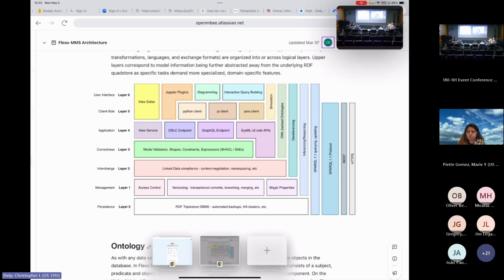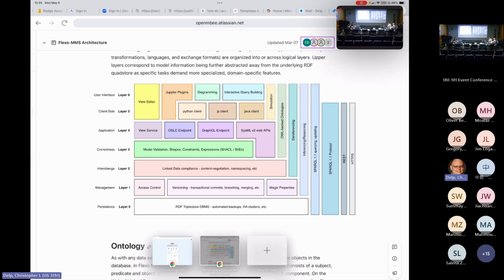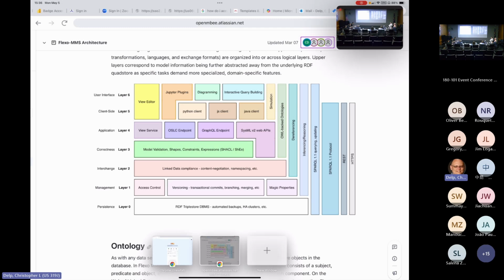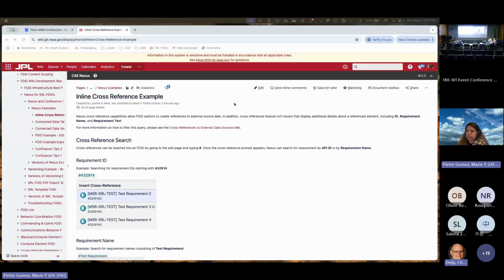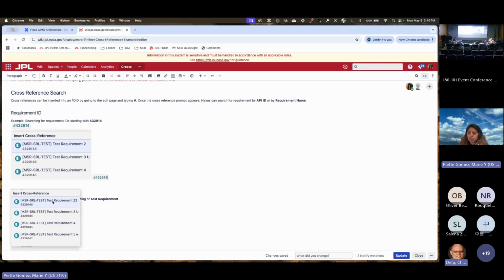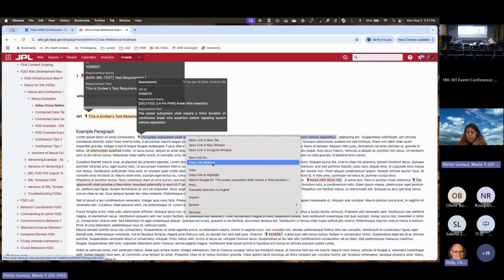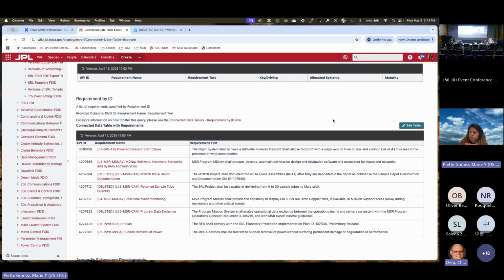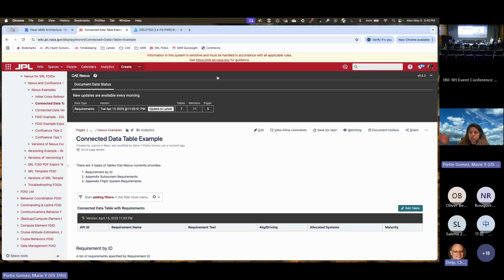ontoNexus Forum 2025 Talk12 Christopher Delp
OpenMBEE Flexo: RDF Repository Service for SysML v2 - Christopher Delp (JPL)